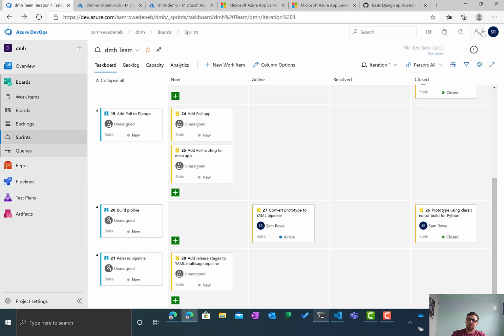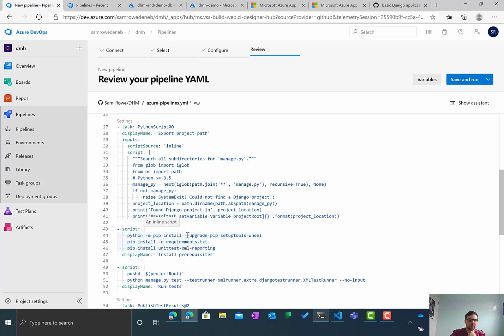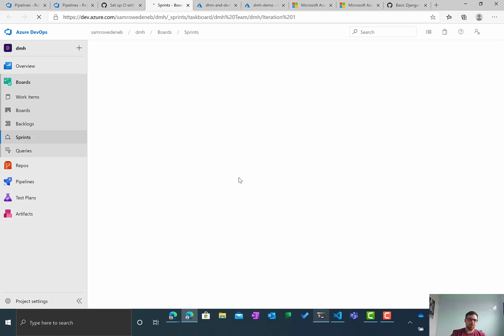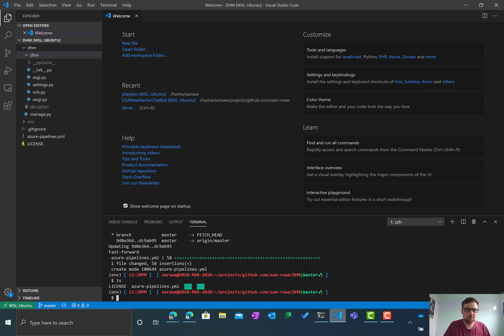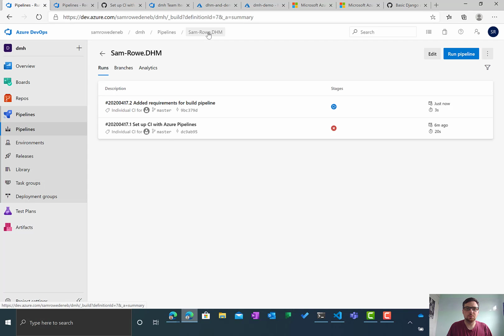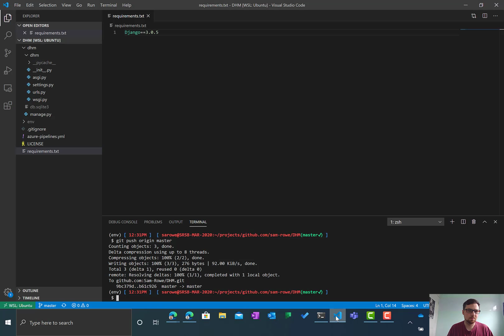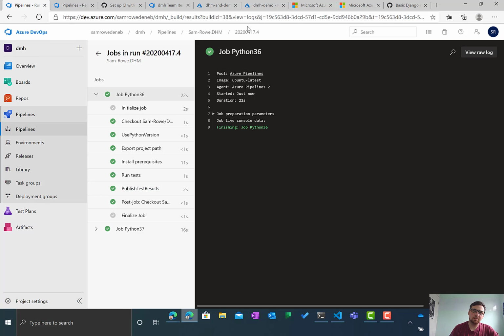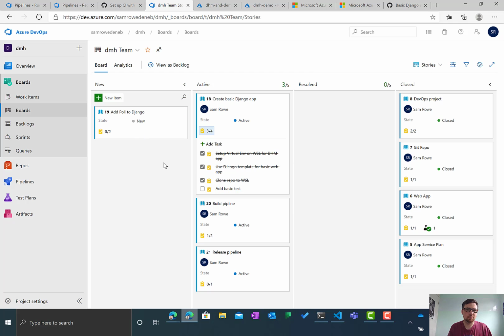Devops Boards and pipelines demo DHM Video 4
Video 4 in the DHM series. I create a YAML CI pipeline. Watch as I trouble shoot broken builds and capture Python requirements.